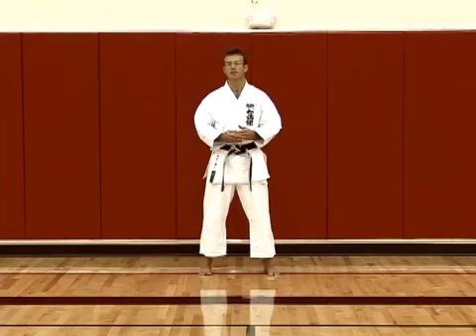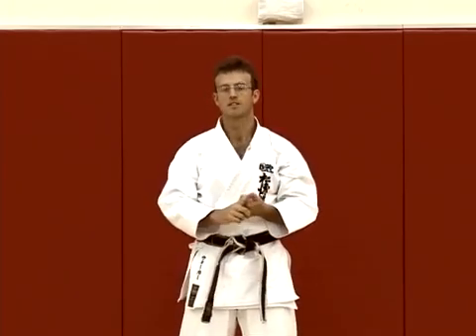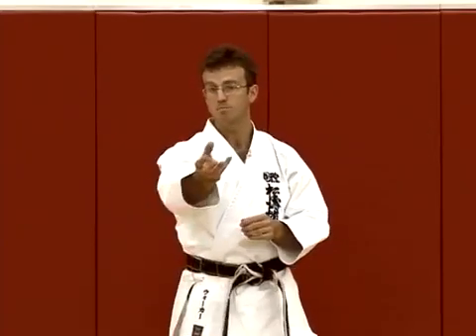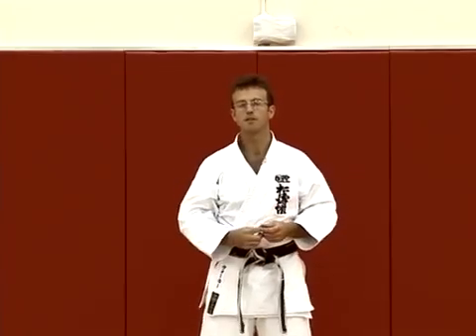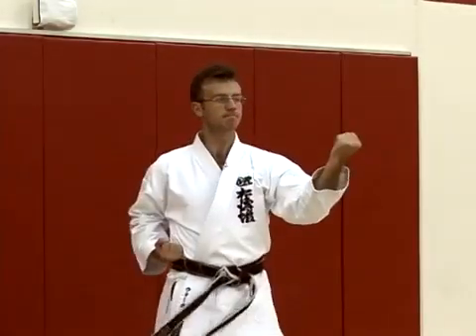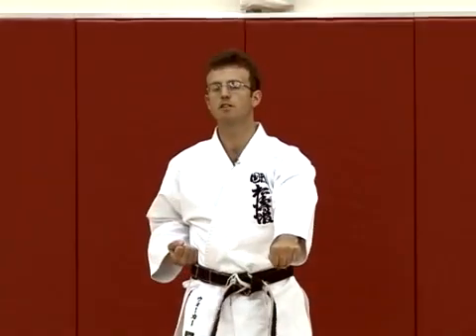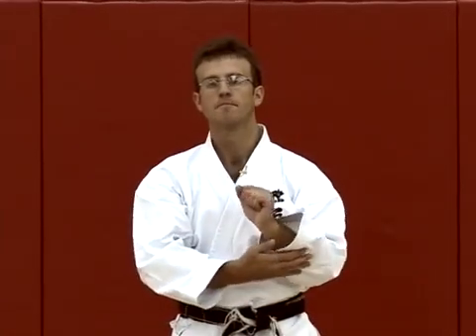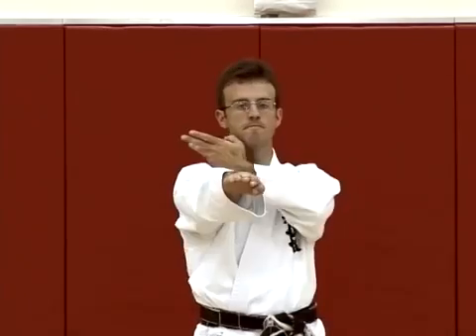Sida looxiro feerka by c/ qadir saleban colad